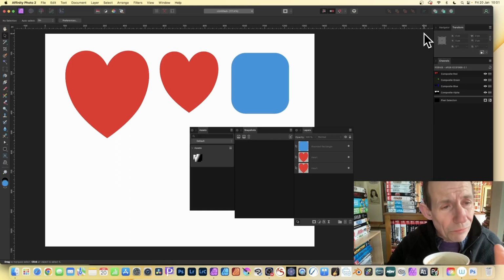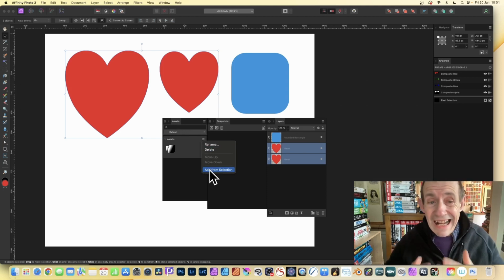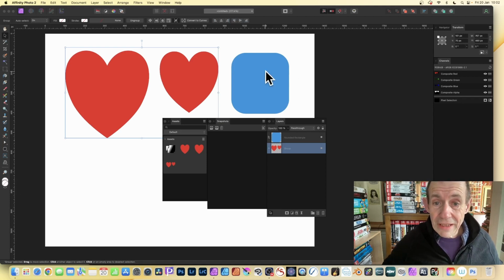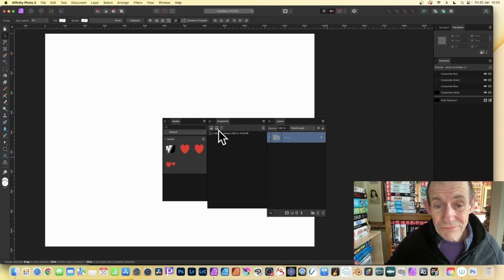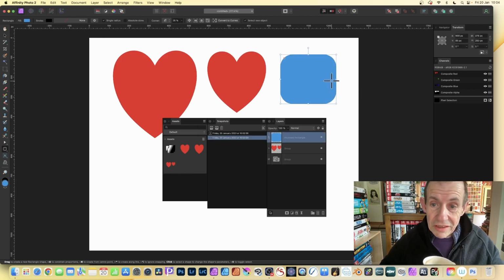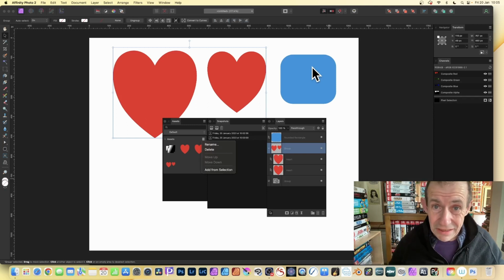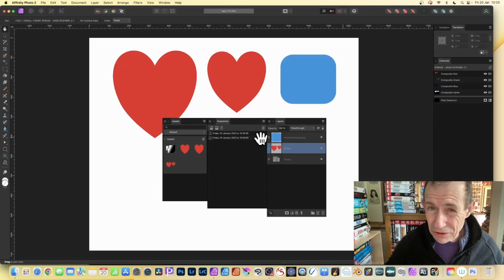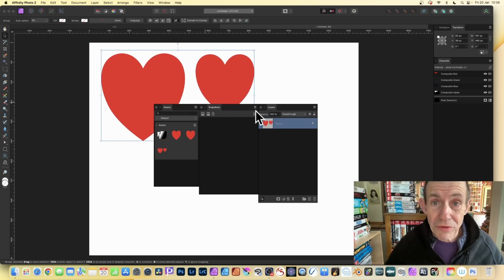Assets And Snapshots Differences | Tutorial | Affinity Photo Friday | Save Layers & Objects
The differences between assets and snapshots, they look much the same but they are different and they can be used in many different ways. Friday's discussion of snapshots and assets - if you have an opinions, please let me know about them and how you use the assets and snapshots